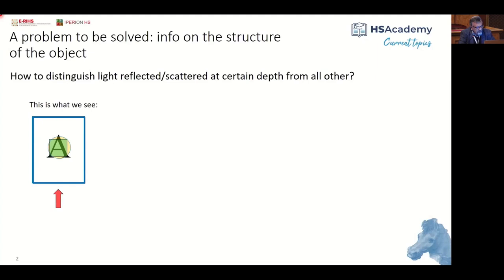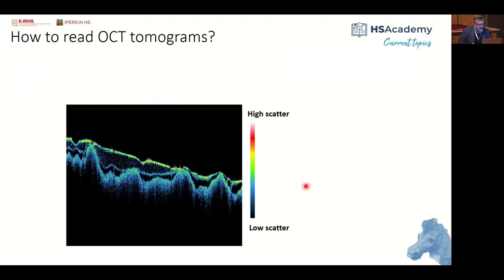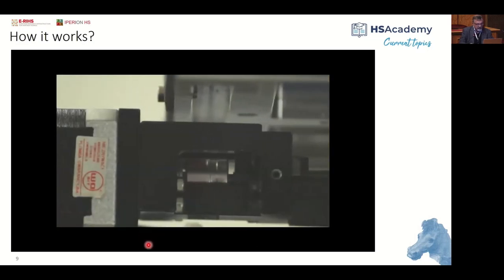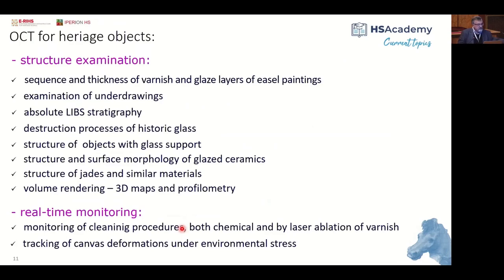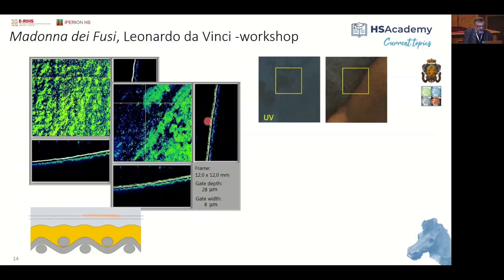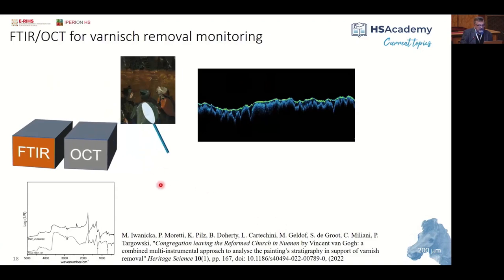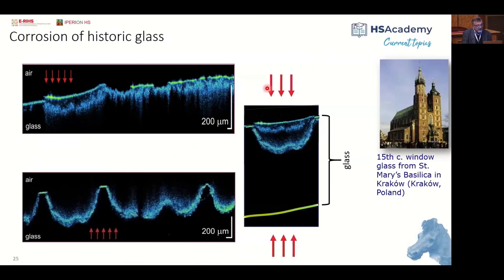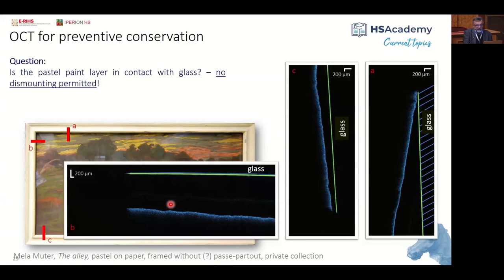CurrentTopicsHS Lecture 1/Edition 2: Optical Coherence Tomography for examination of artworks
The 2nd edition of the lecture series “Current Topics in Heritage Science” started on 26 October 2023!
The “Current Topics in Heritage Science” (CTinHS) lectures are organised by the young scientists of the HS Academy, a joint initiative of EU-funded IPERION HS and E-RIHS IP with the support from E-RIHS.SI (I0-E012) and E-RIHS.IT (H2IOSC project, CUP B63C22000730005). The projects IPERION HS and E-RIHS IP integrate facilities of recognized excellence in Heritage Science, offering access to a wide range of high-level scientific instruments, methodologies, data, tools and training opportunities to advance knowledge and innovation in the field.

The 2nd edition of “Current Topics in Heritage Science” began with Lecture 1: Optical Coherence Tomography for examination of artworks, that was given by Piotr Targowski on Thursday 26 October from 4.00 till 5.00 pm(CEST).

Piotr Targowski is a professor of Optics at the Institute of Physics at Nicolaus Copernicus University in Toruń, Poland. His current scientific interest is non-invasive examination of artworks, especially with Optical Coherence Tomography, XRF and XRD techniques. He is the president of the Polish Node of E-RIHS. In his lecture, provides a brief introduction to the technique and essentials of the construction of the OCT instruments, also giving an overview of commercially available instruments. The advantages and limitations of the technique were addressed and a key to reading tomograms was provided. He then used real-life examples to show how the OCT technique may be used to examine the structure of various artworks, trace former conservation attempts and monitor some restoration processes.

The responsibility for the content of this video lies solely with the author; the Agency and the European Commission are not liable for any further use of the information contained.